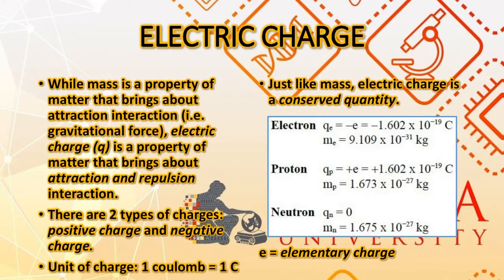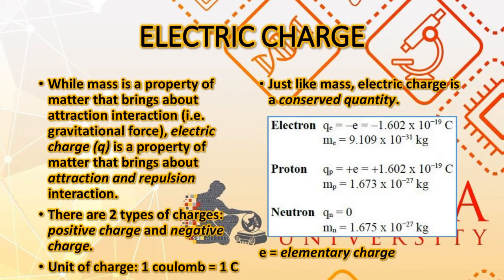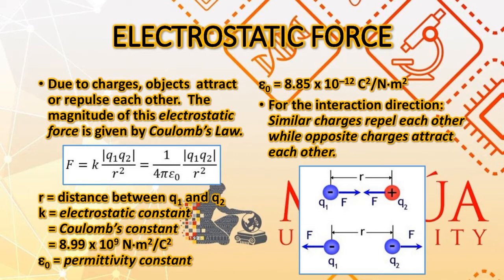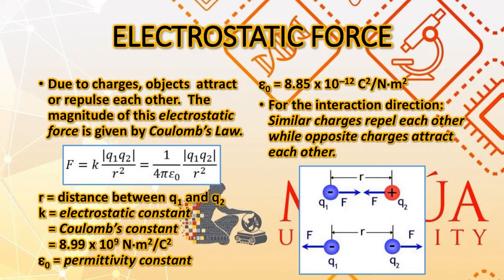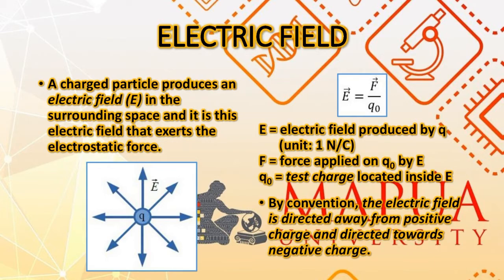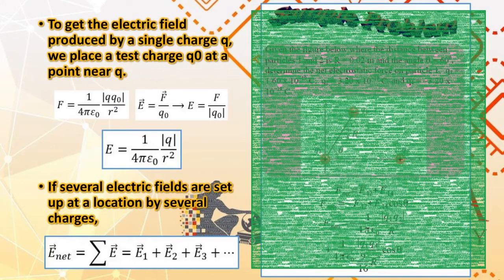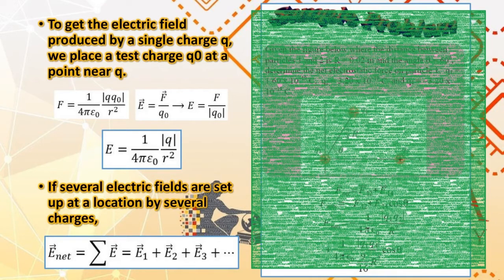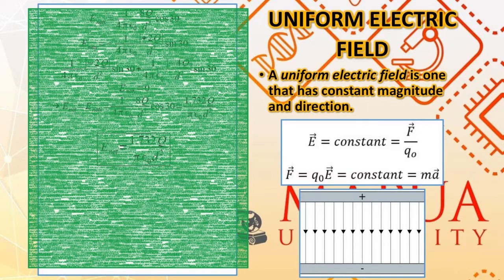NEW 011A ELECTRIC CHARGE AND ELECTRIC FIELD